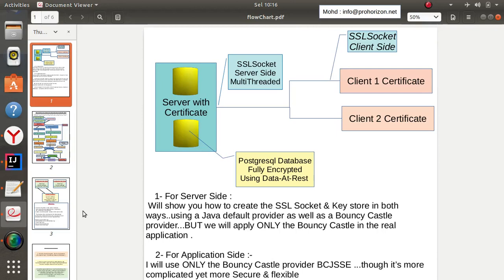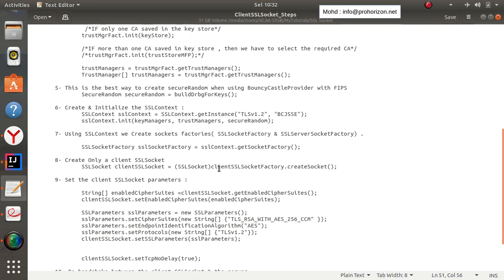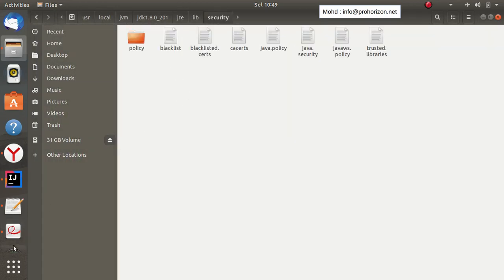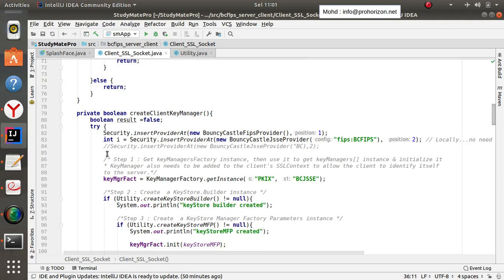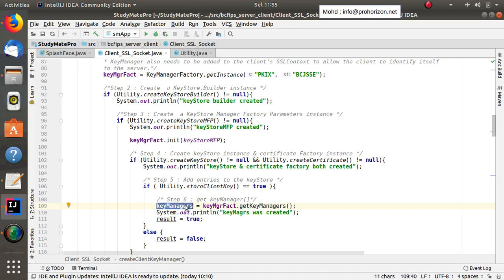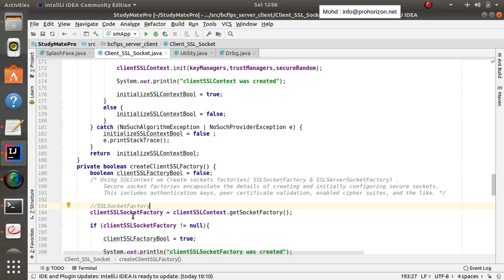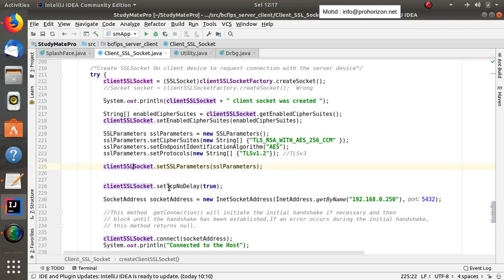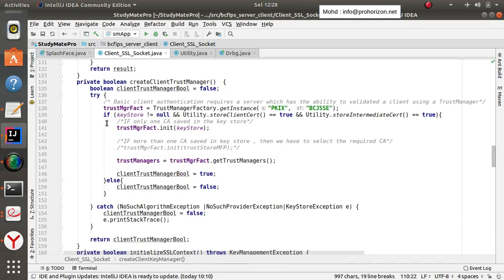4 Client Side SSL Socket using Bouncy Castle with FIPS mode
Create SSL Socket on the client side (Java application) using Bouncy Castle with FIPS mode as provider.